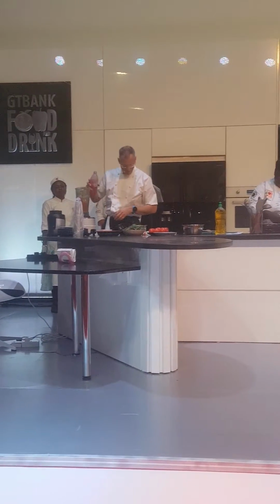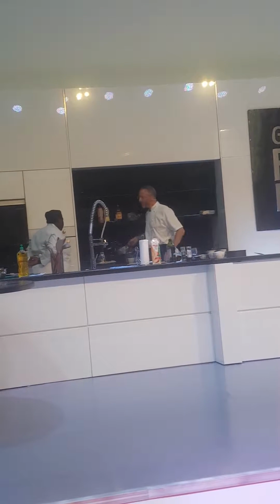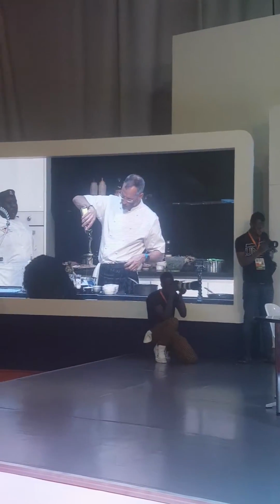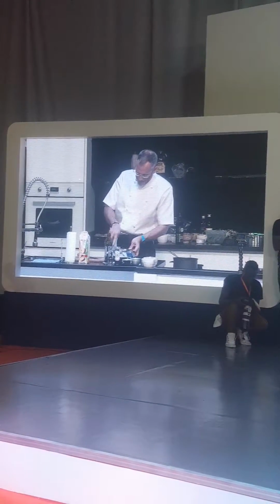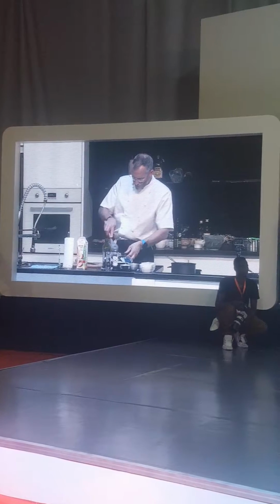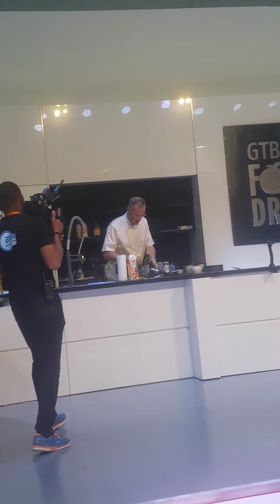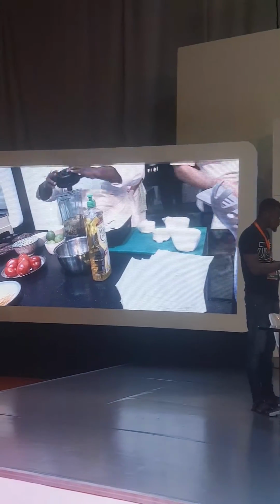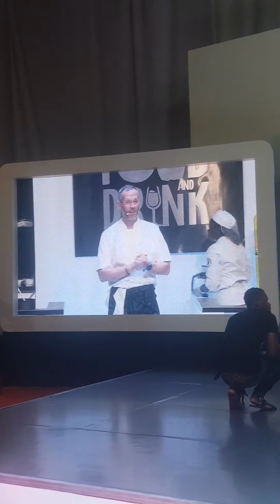Learn how to build & maintain a world class Restaurant